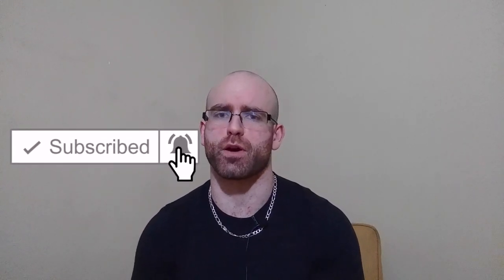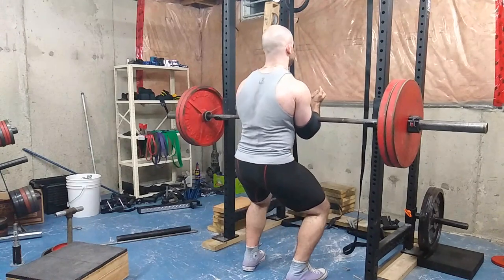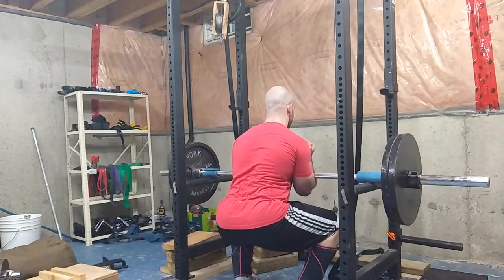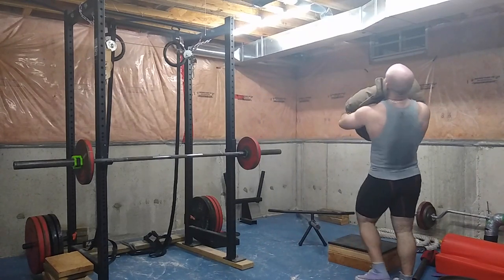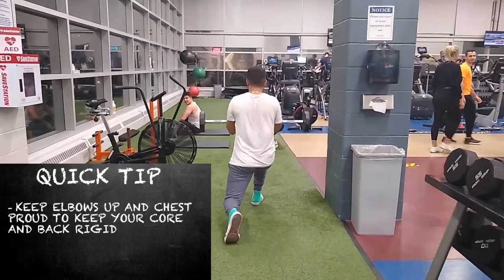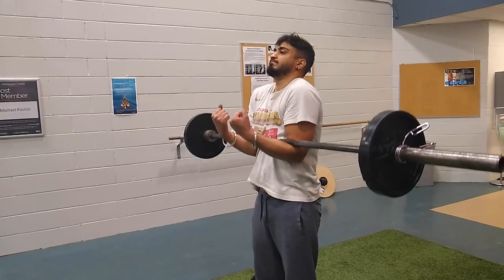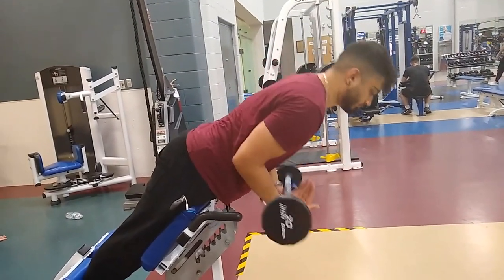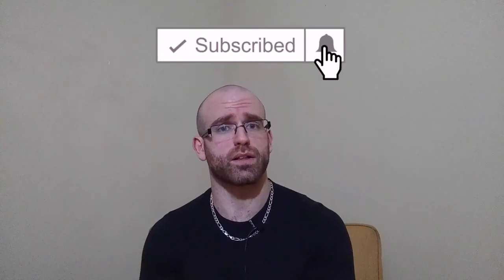Zercher Variations that Make You STRONGER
In this video I talk about a way to transform any lift (well, one that is suitable) into an exercise that can hit the upper back, traps, core and even your BICEPS. In this video the followings exercises are shown:

1) Zercher Squats
2) Zercher Deadlifts
3) Zercher Carries
4) Zercher Goodmornings
5) Seated Zercher Good mornings
6) Zercher Lunges
7) Zercher Split Squats
8) Zercher Shrugs
9) Zercher Hyperextensions
10) Zercher GHR

These are 10 Zercher Variations that make you stronger!